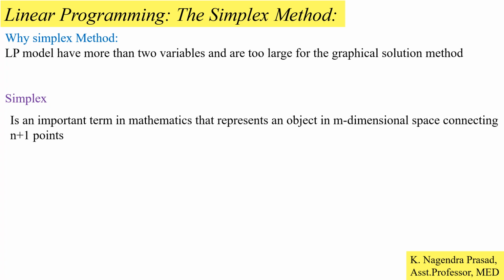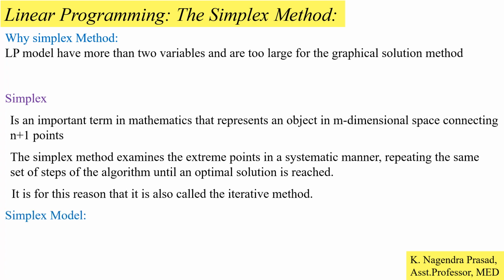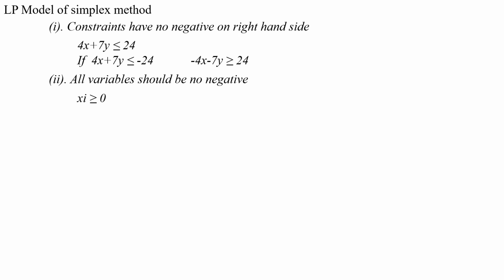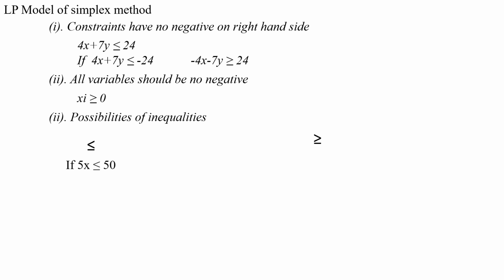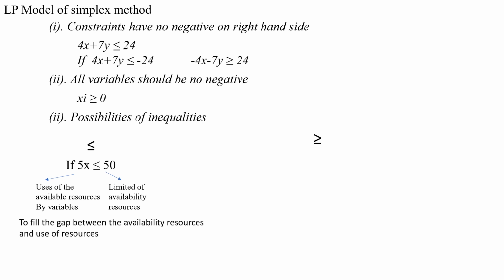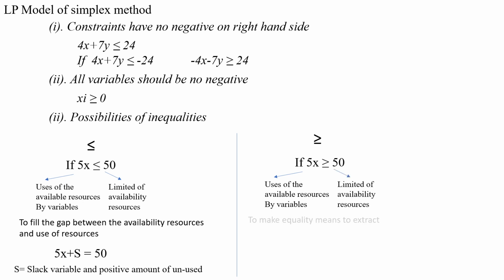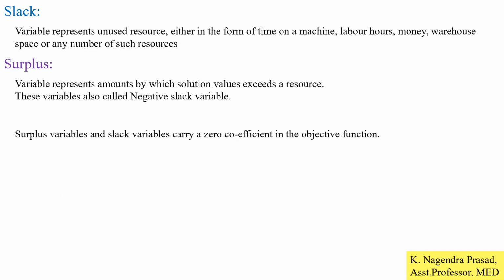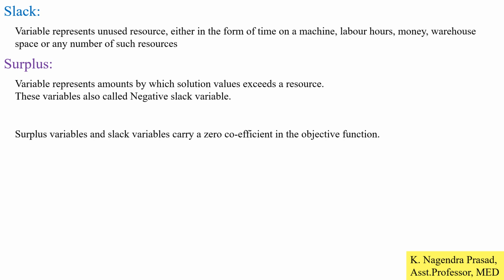Simplex Method | Introduction Made Easy | LPP Explained | MBA, BSC Moths and GATE ME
Referred Text books
1. Operations Research by S. Kalavathy

2. Operations Research : Theory and Applications

Simplex;
Simplex Method;
Introduction of simplex;
Slack;
Surplus;
Slack variable;
Surplus variable;